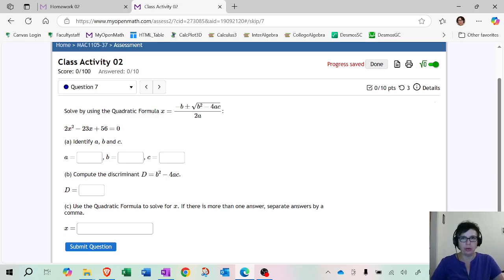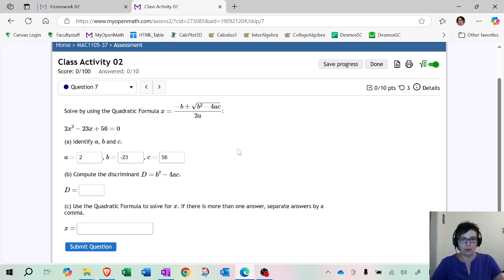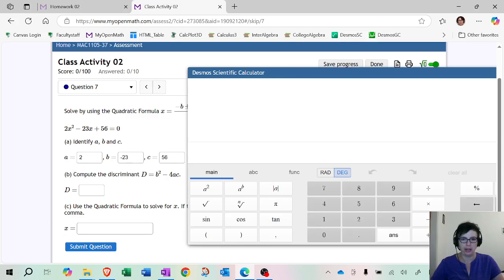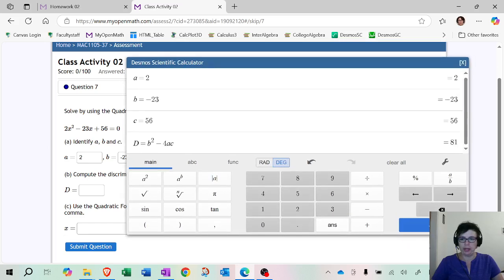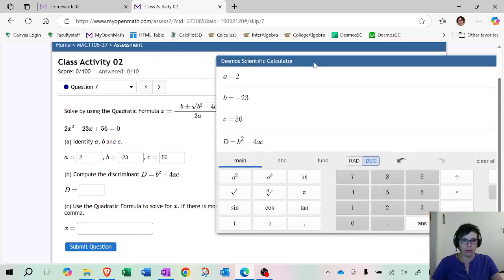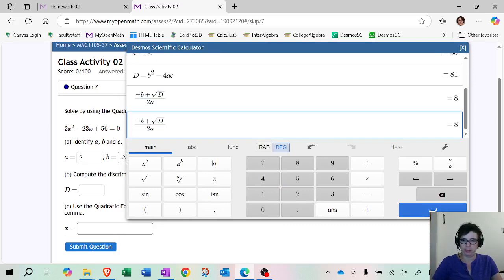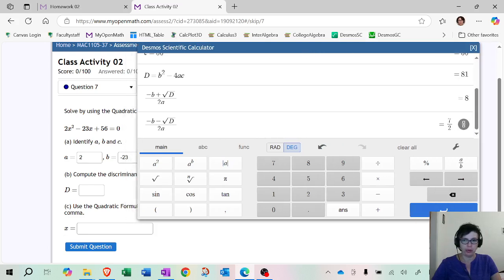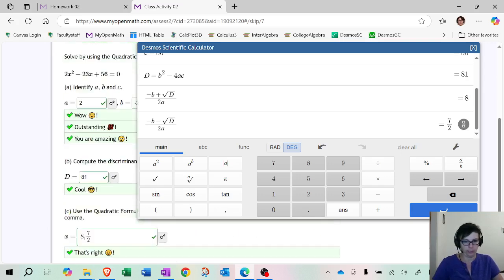Hard to Factor? Use Quadratic Formula on Desmos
We will look at a quadratic equation that is too hard to factor and use quadratic formula and Desmos scientific calculator to find solutions